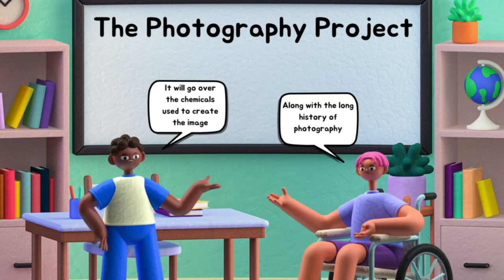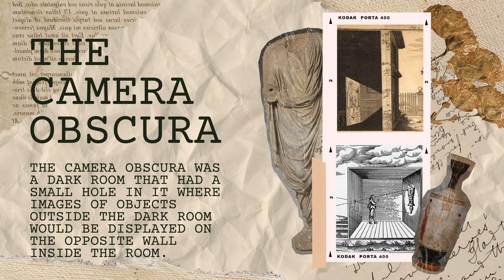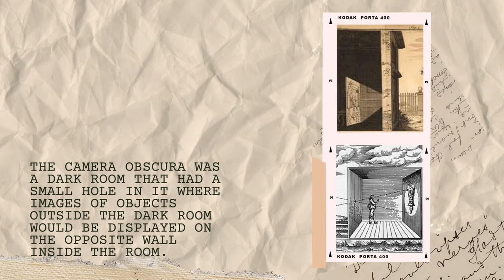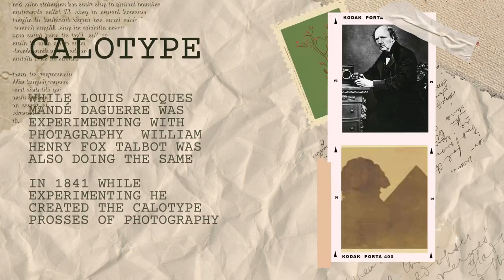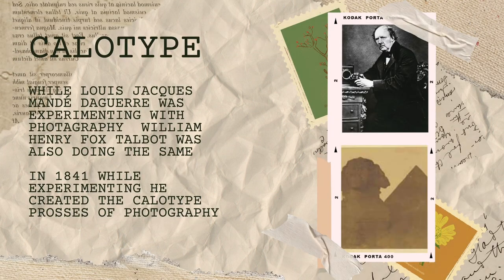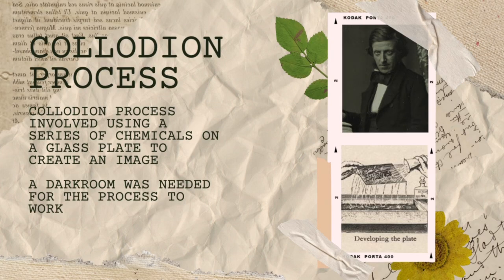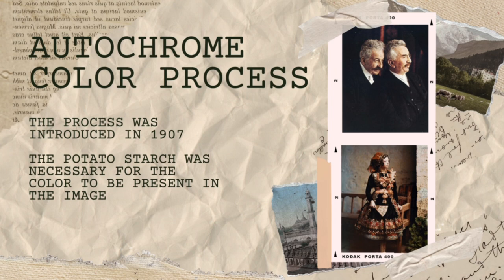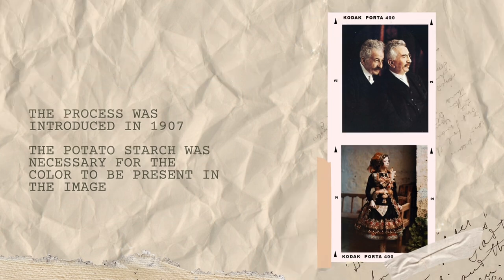Rough draft photography project